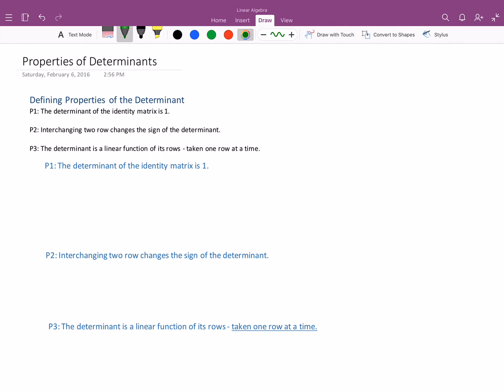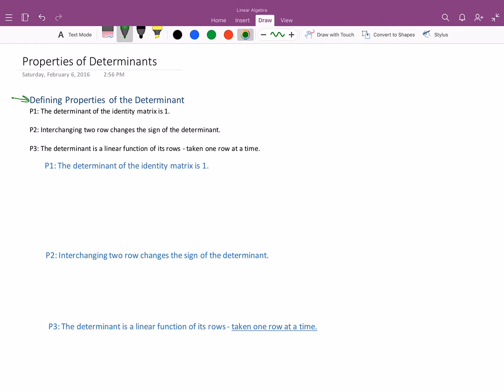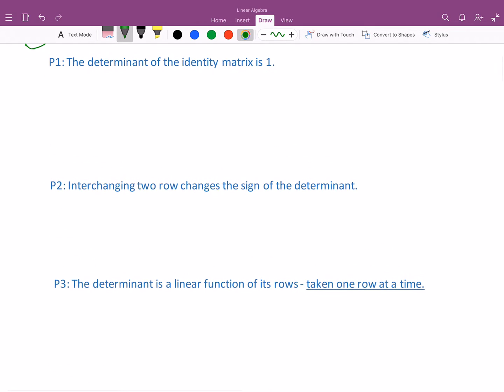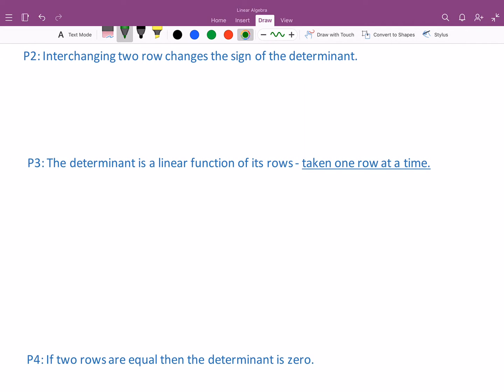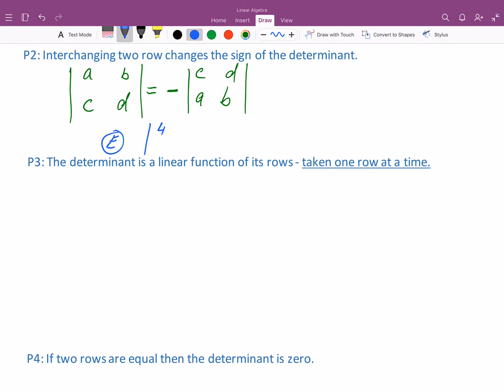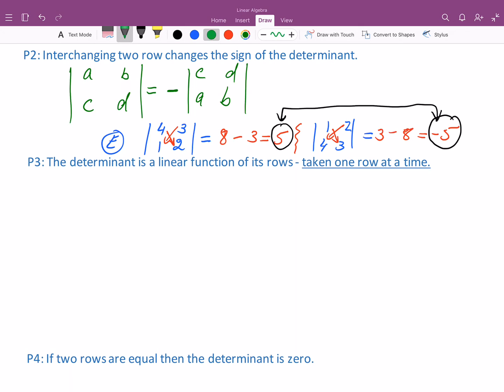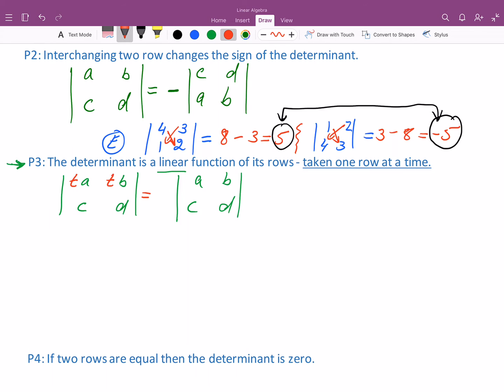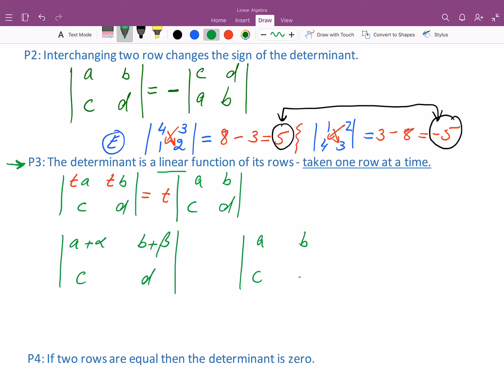Properties of Determinants Part 1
Defining Properties of the Determinant
P1: The determinant of the identity matrix is 1.
P2: Interchanging two row changes the sign of the determinant.
P3: The determinant is a linear function of its rows - taken one row at a time.